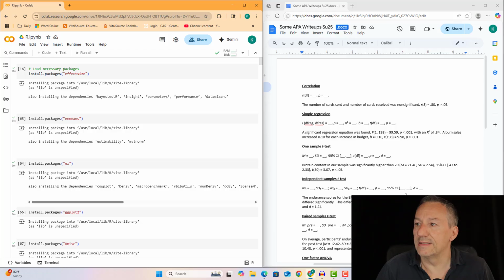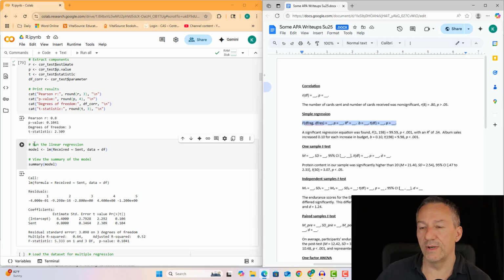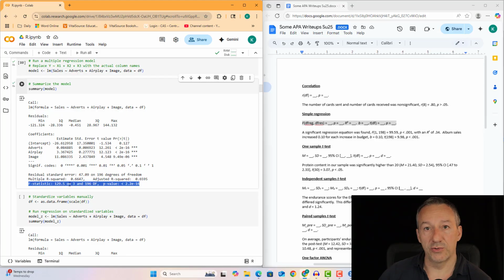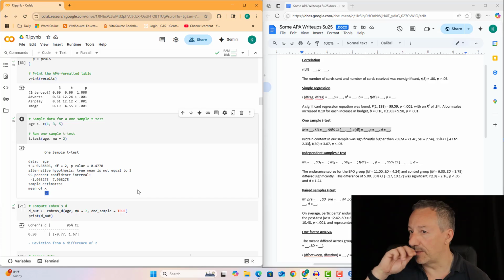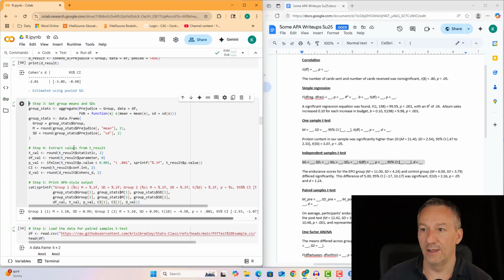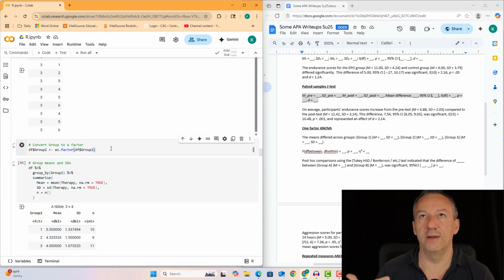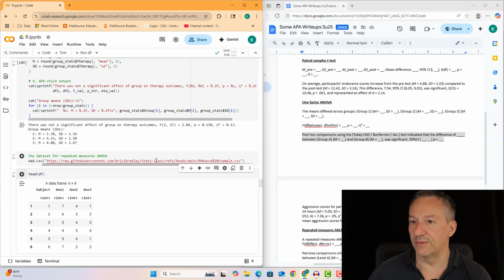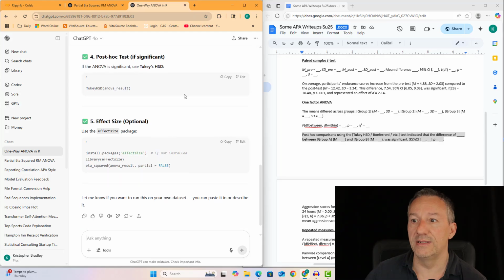SPSS to R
This is a brief review of the statistics covered in Statistics for the Behavioral Sciences.  In that class, we use SPSS.  In this video, I discuss how to conduct those analyses in R.